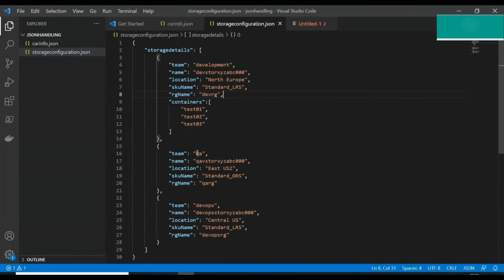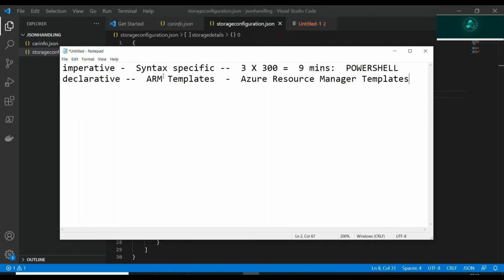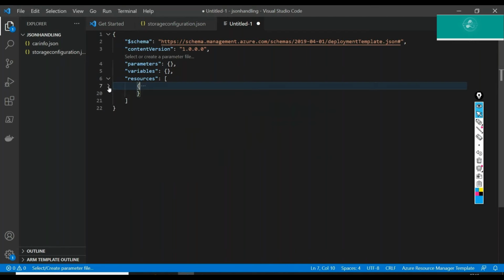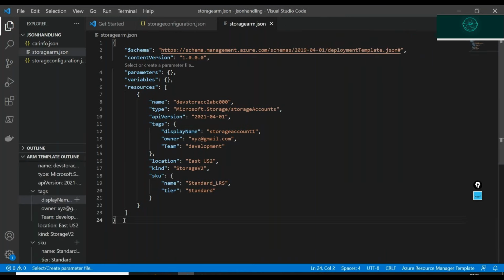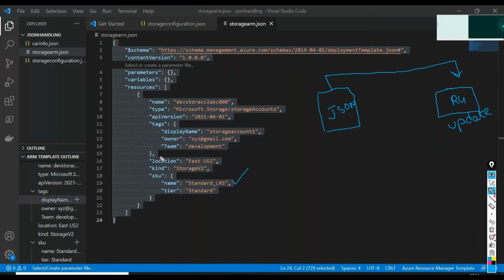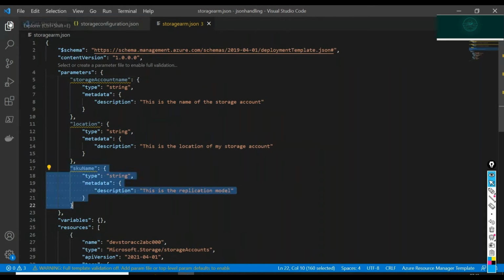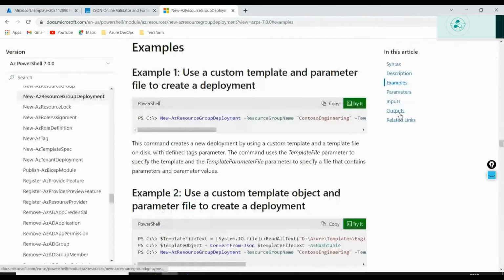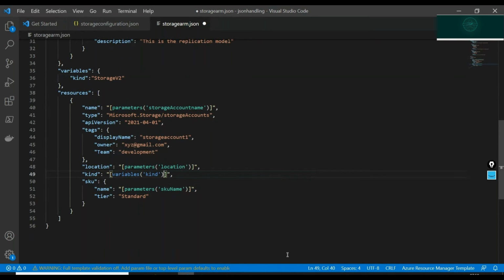Azure DevOps Class14| Owner | Reader | Authenticating model #